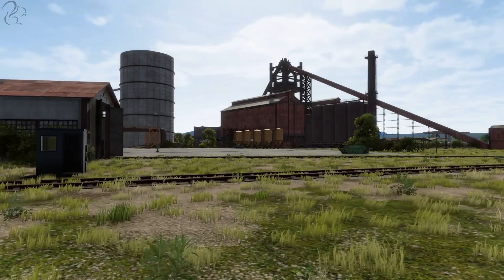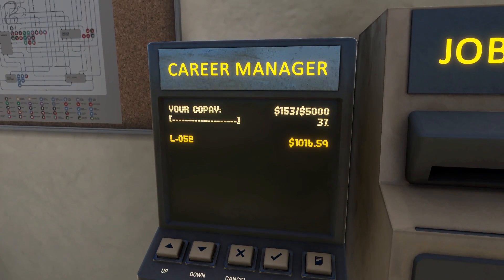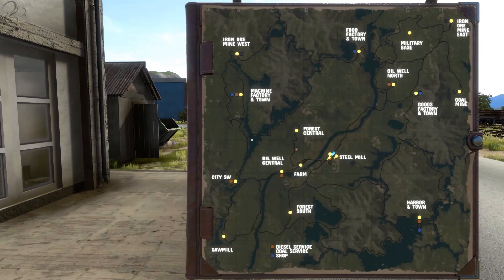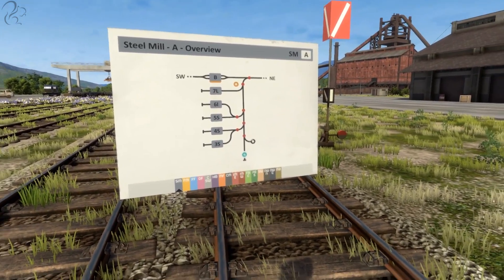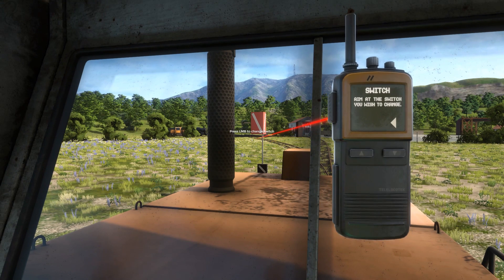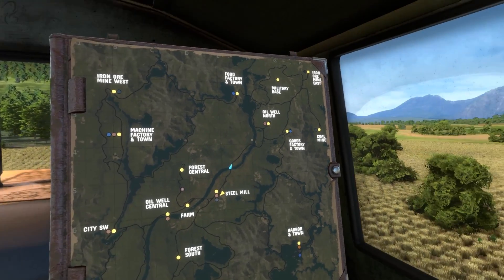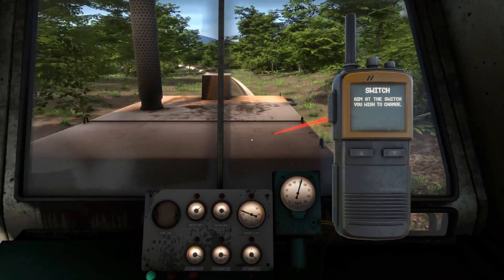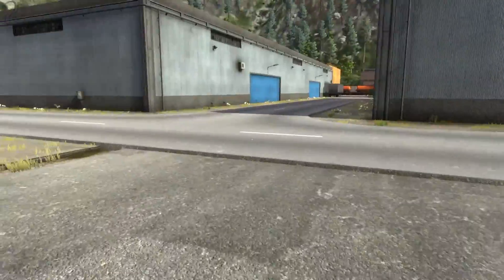Derail Valley - Overhauled!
Derail Valley has had a massive update. In this video I go into detail about the changes to the game before we head off on a journey to haul goods to a factory.